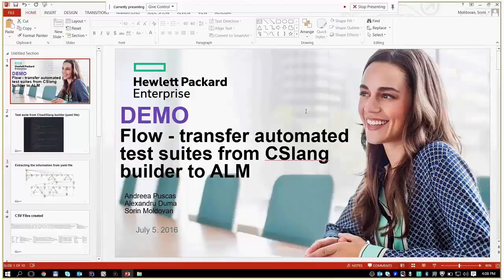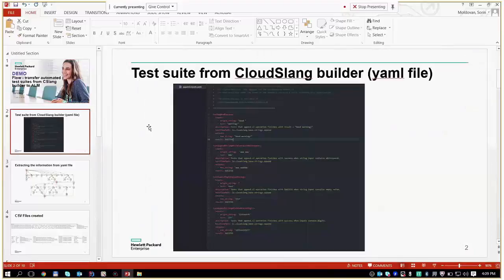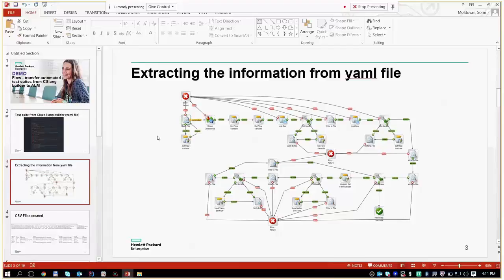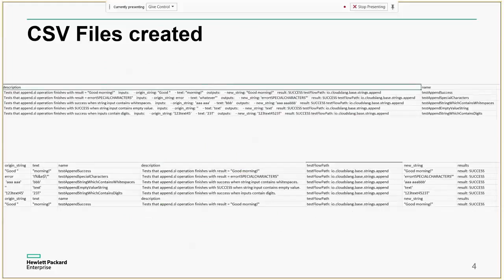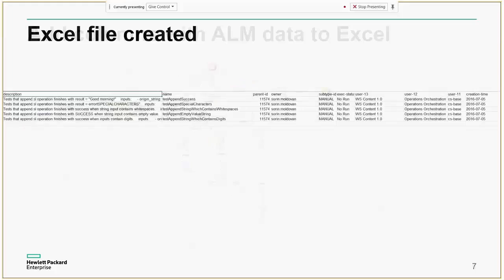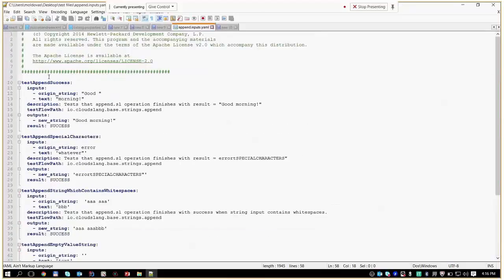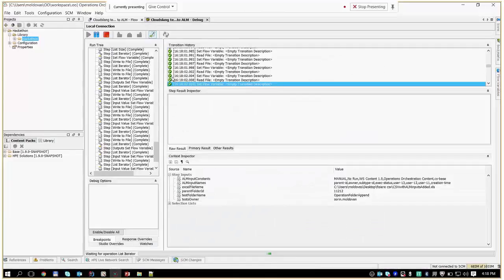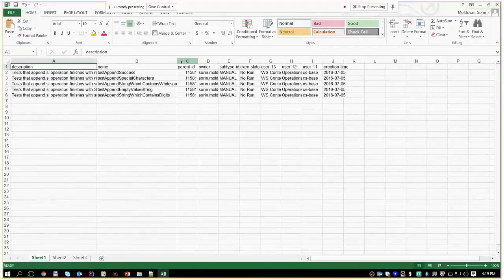OO Community Hackathon 2016 - CloudSlang Tests To ALM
Script to transfer CloudSlang tests from CloudSlang builder test suites to ALM by Andreea Puscas, Sorin Moldovan, and Alexandru Duma.